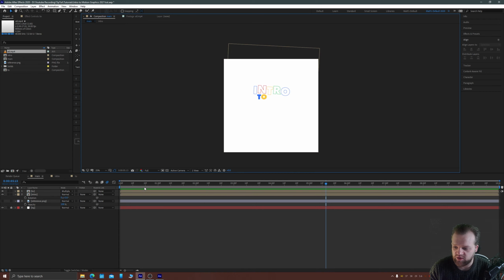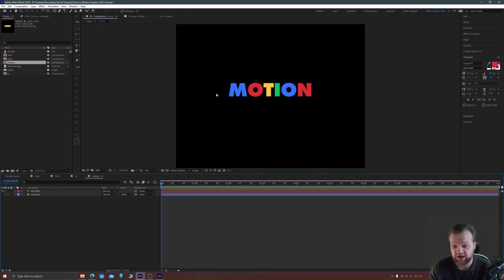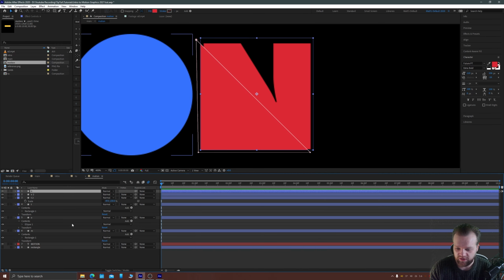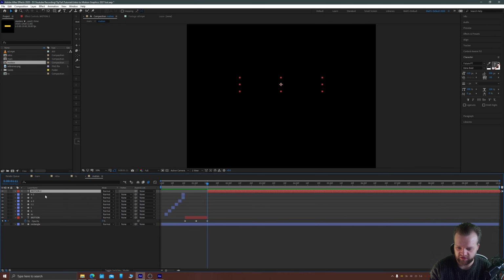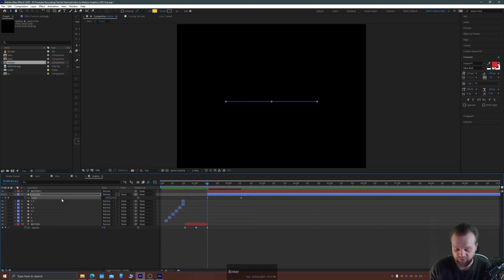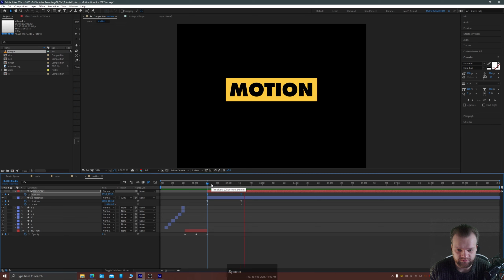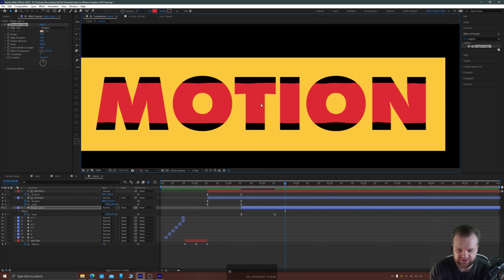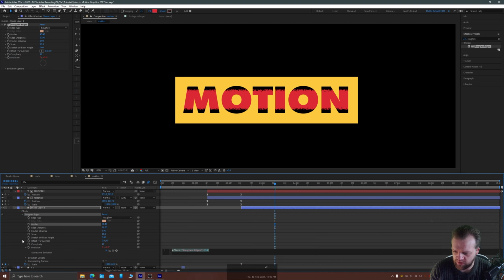Complete Intro to Motion Design [3/5] | After Effects Tutorial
Welcome to a brand new Motion Graphics & Motion Design series, where we explore using Adobe After Effects to create some modern motion design. This series will give everything you need to know as a beginner in motion graphics to get started animating right away. We learn both the technical processes and the theory behind the the choices we make, so let's jump right in!

00:00 Intro
00:21 Episode Overview
01:16 Setting up the Composition
03:29 Using Shape Layers to Replace Individual Characters
07:41 Using the Rectangle as a Mask for the Text Layer
10:22 Animating the Mask Layer
12:06 Using Layer Effects (Roughen Edges) on Shape Layer
15:31 Animating the Effect with a Simple Script
16:34 Adding it to the Main Composition
18:07 Members Shoutouts

My Monitors:

My microphone:

My Chair: